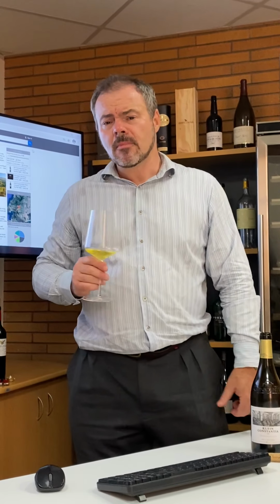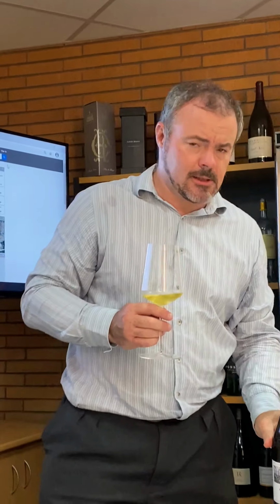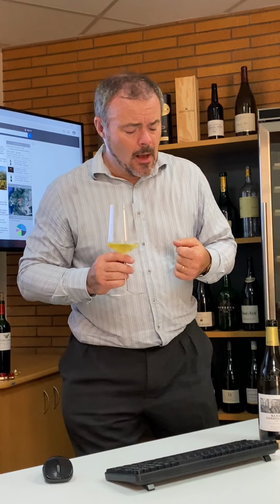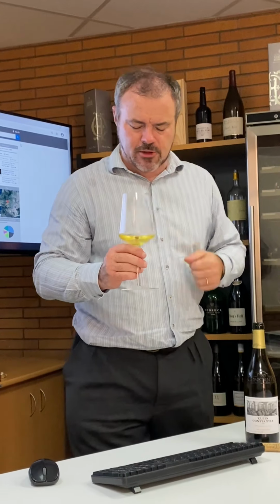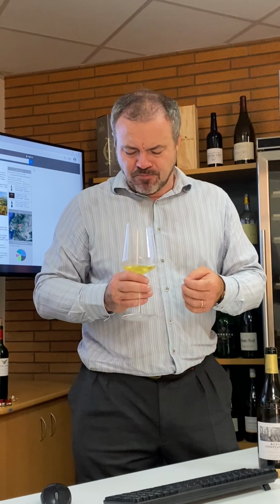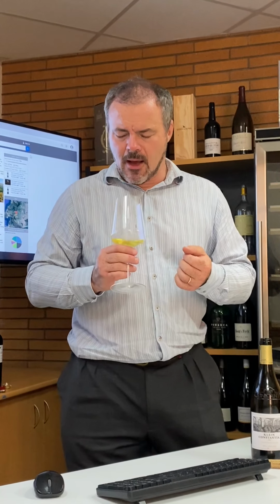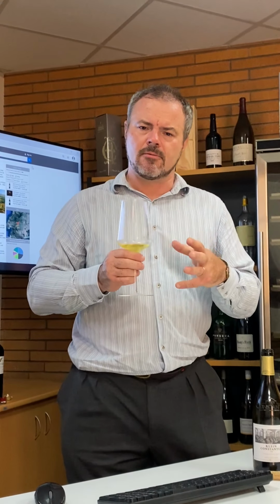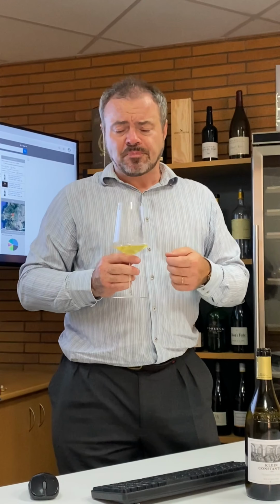Wine Tasting: Klein Constantia Chardonnay 2015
Wine-Searcher’s Wine Director, David Allen MW tastes a range of South African Wines to draw people’s attention to the plight of South African Wineries that in January 2021 were being stopped from being able to sell or export their wines as part of their government’s response to the Covid pandemic. He explains how purchasers can use Wine-Searcher to find wines they want to buy.

Klein Constantia is one of South Africa's most famous – and historic – wine producers, located in Constantia in the hills overlooking southwest Cape Town. It is most famous for its flagship wine, the naturally sweet Vin de Constance an historic wine was a favorite of the courts of Europe in the 19th Century, and is mentioned in the literature of Charles Dickens and Jane Austen.

The estate was once part of a larger estate called Constantia, established in 1685 by Simon van Der Stel, the then-Governor and namesake of Stellenbosch. In 1817, the estate was broken up into Groot (big) and Klein (small) Constantia, the latter of which was already under vine. Unfortunately, Constantia was hit by phylloxera in the later part of the 19th Century, and the vineyards were forgotten until the 1970s, when they were revived and a new era of winemaking commenced.